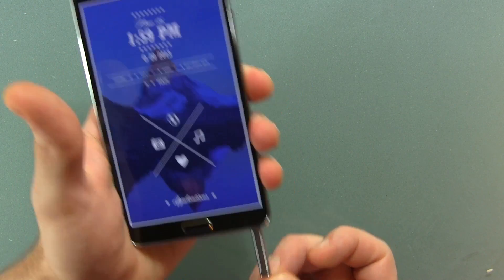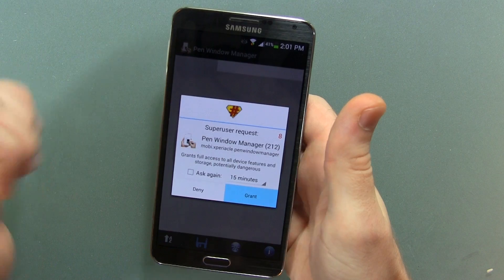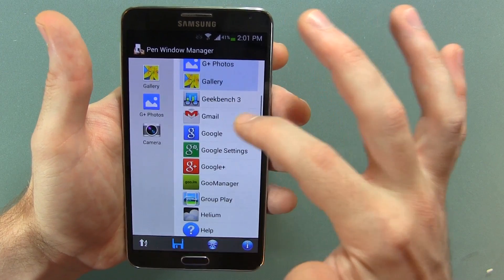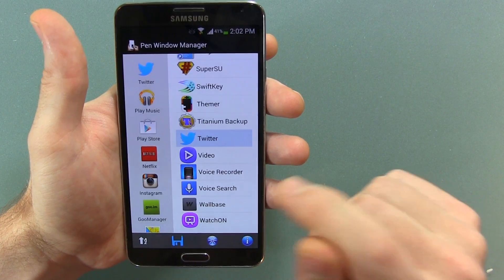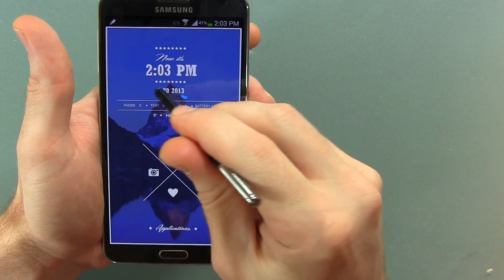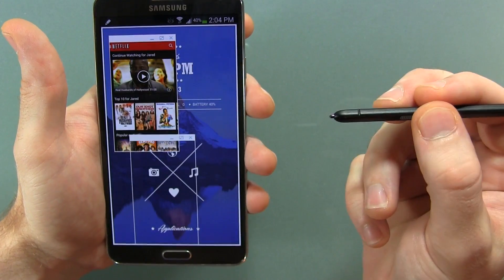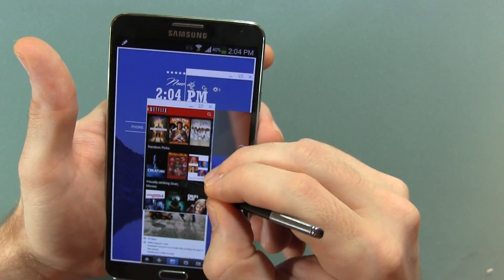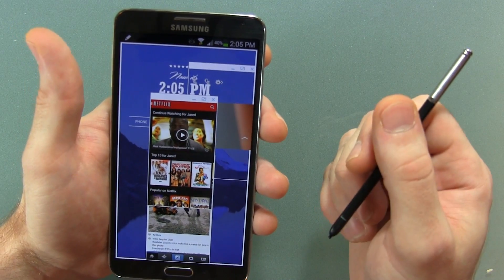Samsung Galaxy Note 3 S-Pen Window Hack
Enable any apps, even user downloaded apps with the the S-Pen window feature on the Samsung Galaxy Note 3.